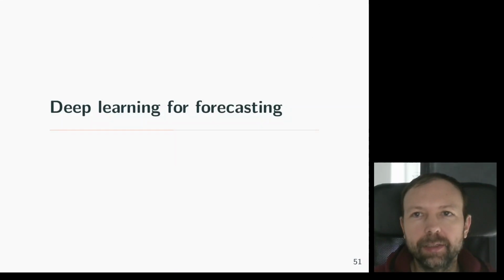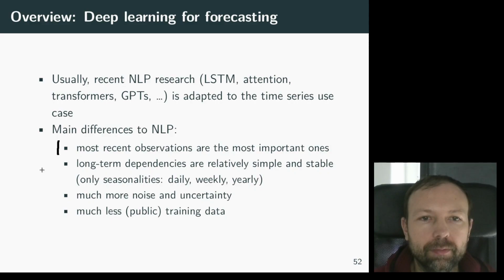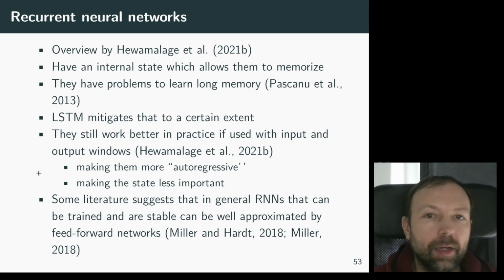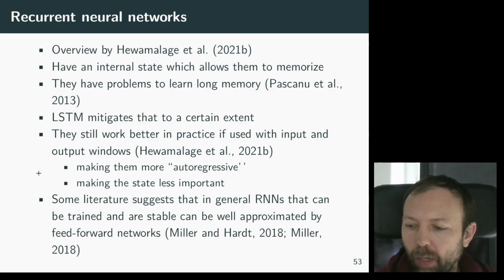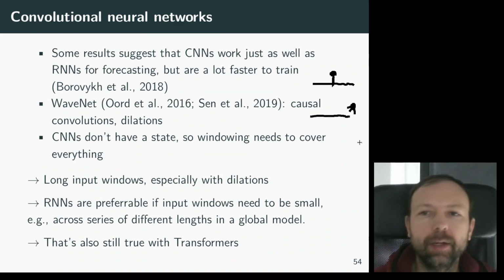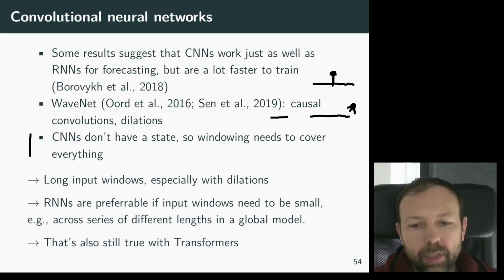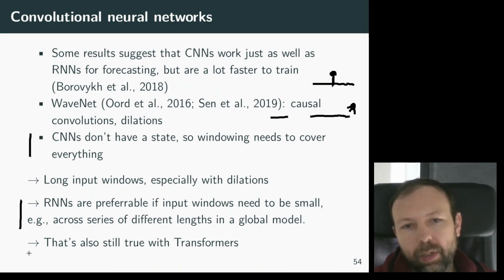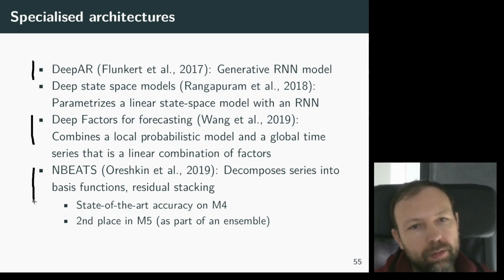FFDS 2.07 Deep learning for forecasting: RNNs, CNNs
Part 2: Global models and machine learning for forecasting
Section 7: Deep learning for forecasting: RNNs, CNNs